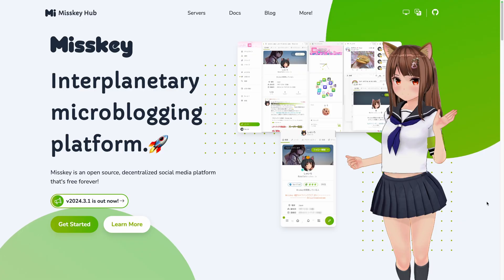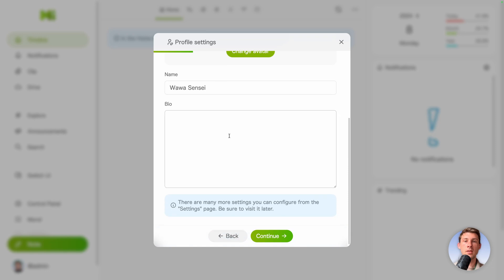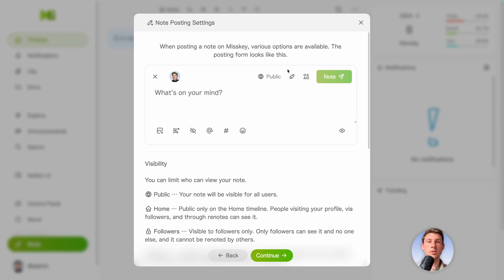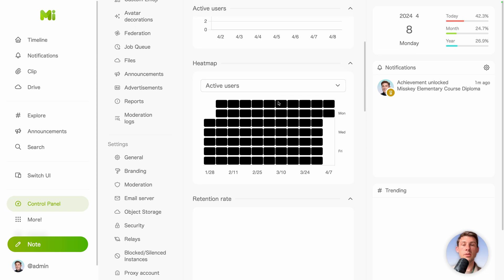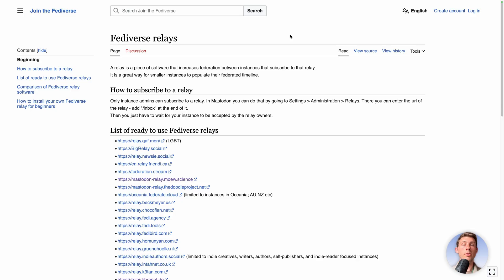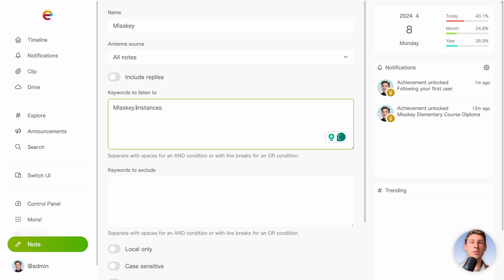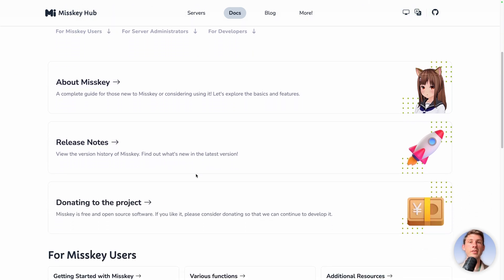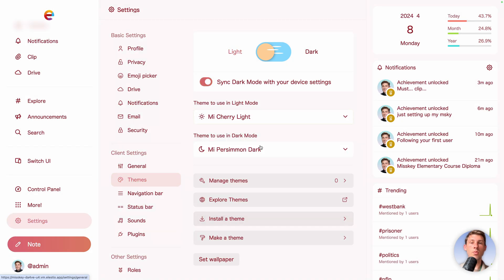Misskey: Free Open Source Decentralized Social Media Platform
Discover Misskey, a free open-source social media platform!

We'll start by installing it with Elestio then we will explore the different features of Misskey through a platform overview.

00:00 - Intro
00:47 - Install guide
01:14 - Platform Overview
15:13 - Conclusion